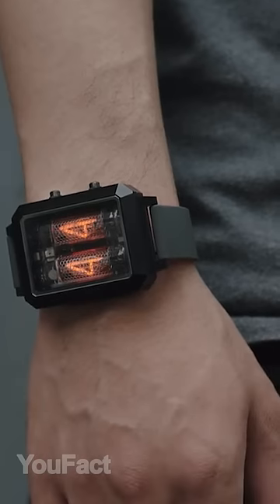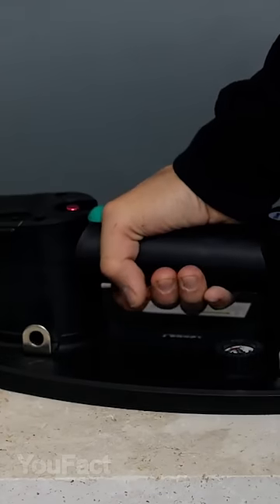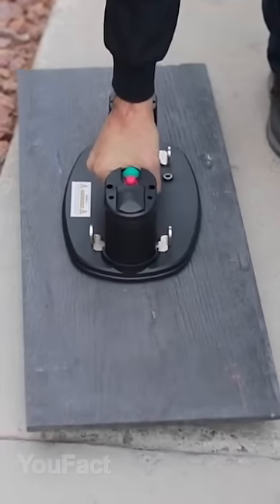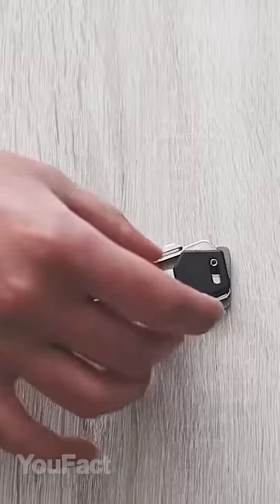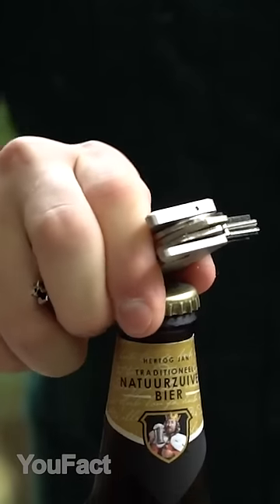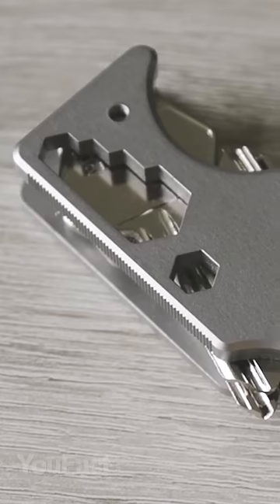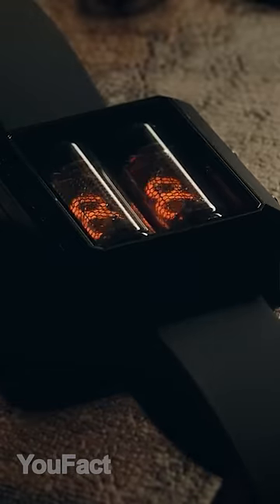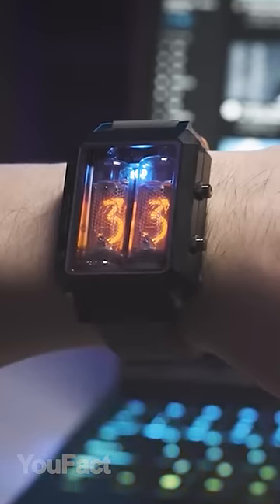Cool Gadgets Every Man Will Love!